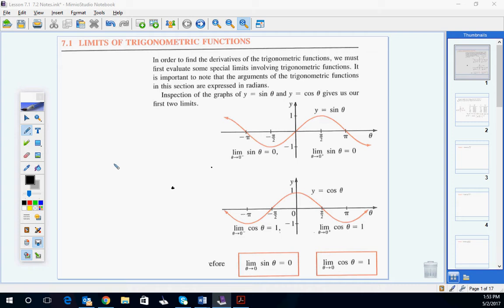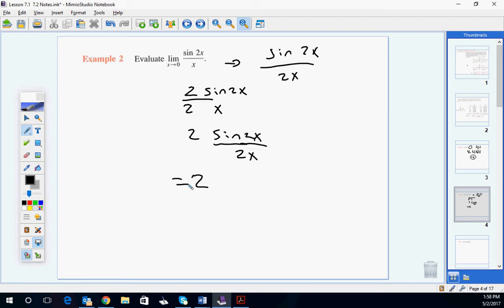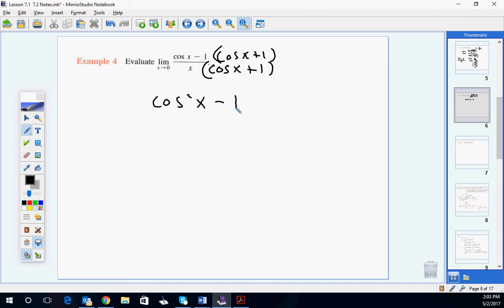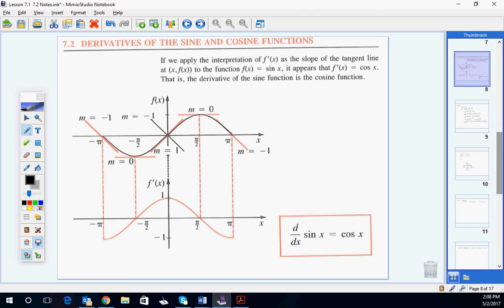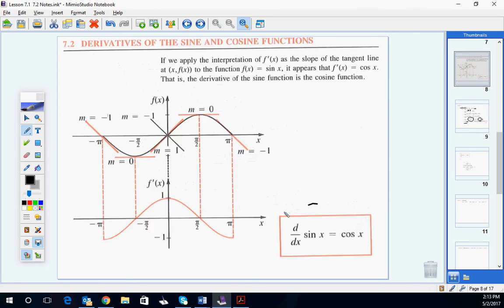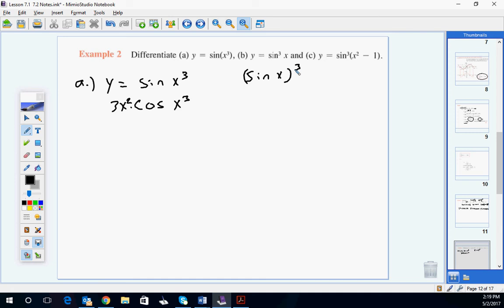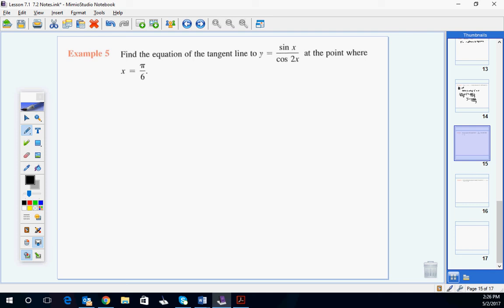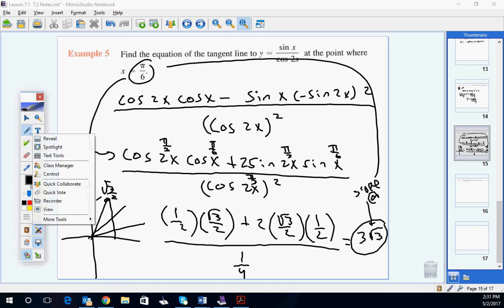7.2 Notes - Unit 4 - Trig derivatives part 1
Derivative of Sin and Cos